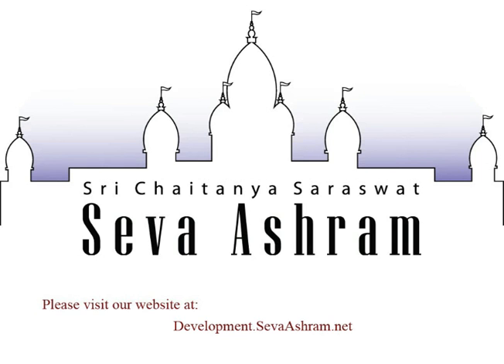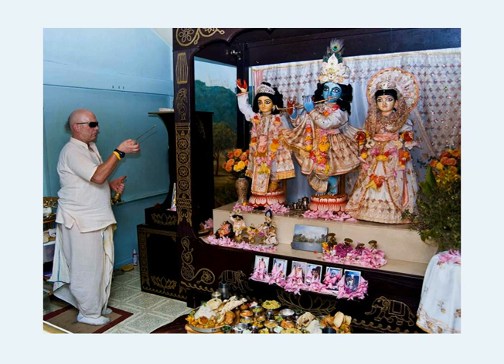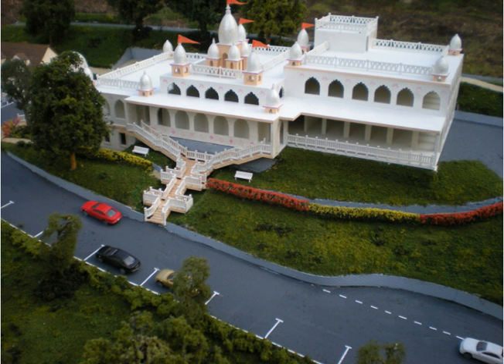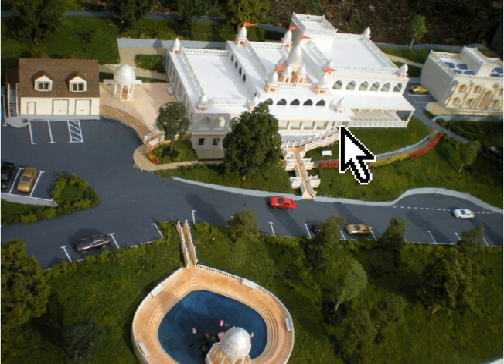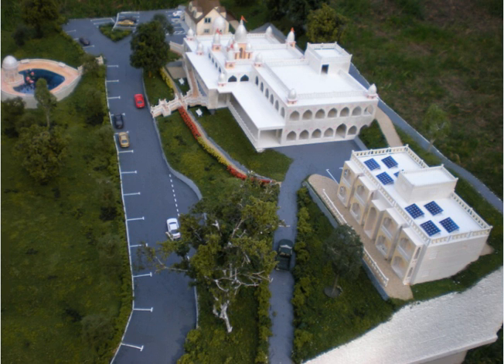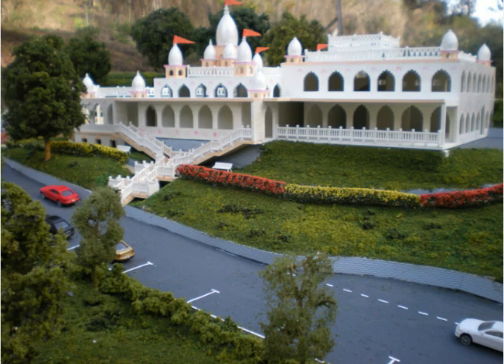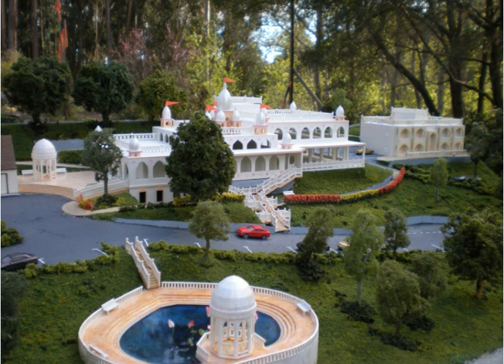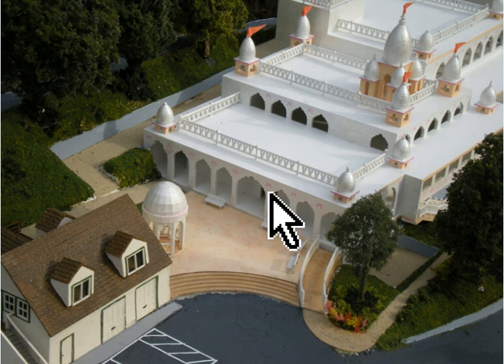Soquel Seva Ashram Development Plans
Hi this is a short video prepared by Hasyapriya Prabhu that shows some of the features of our proposed development plans for the Sri Chaitanya Saraswat Seva Ashram in Soquel, California.